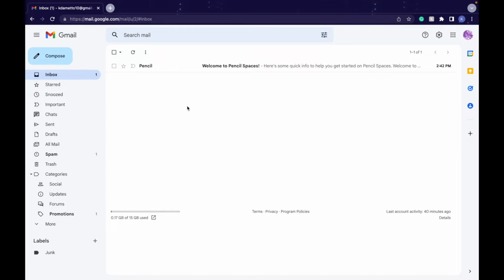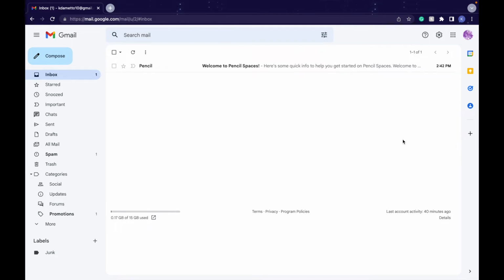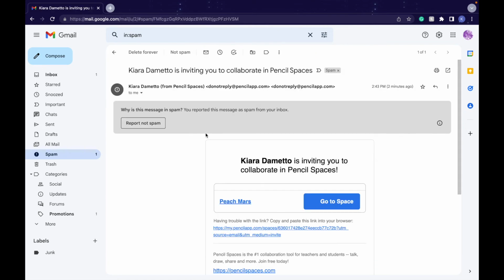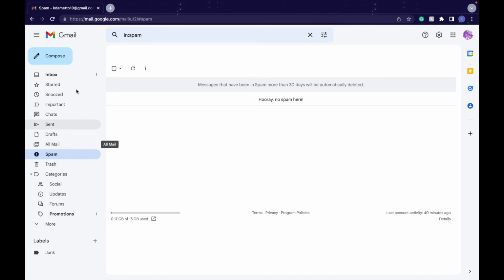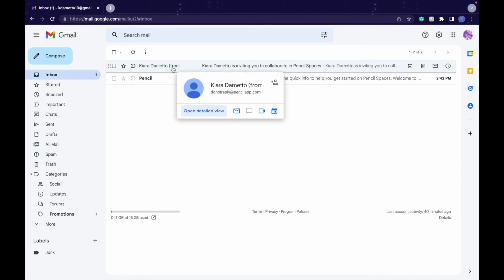Locating Pencil Spaces Emails in Gmail | Pencil Spaces Tutorials